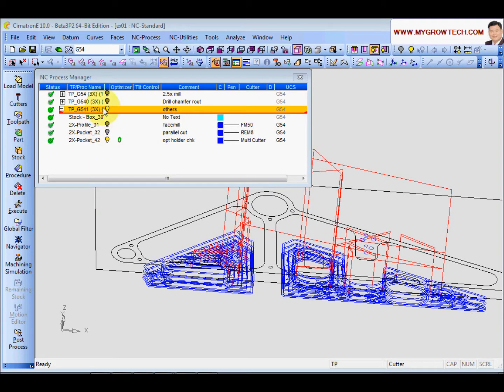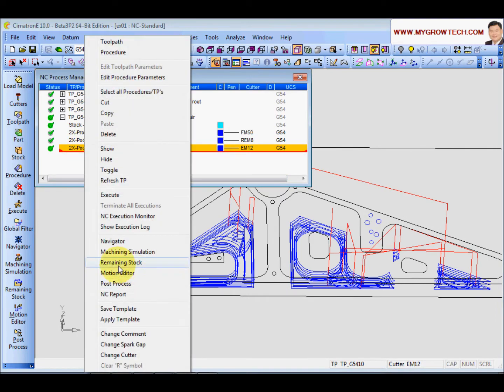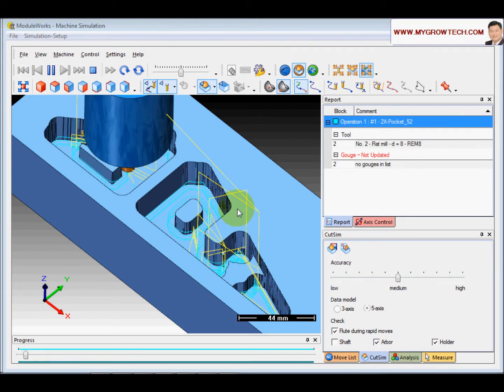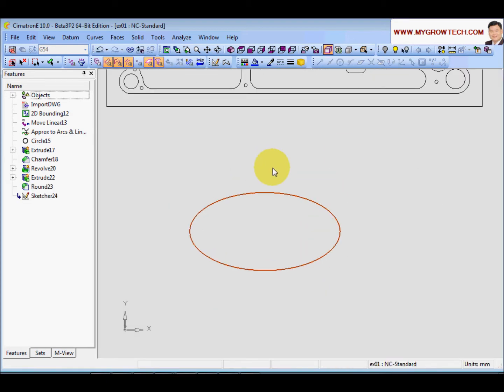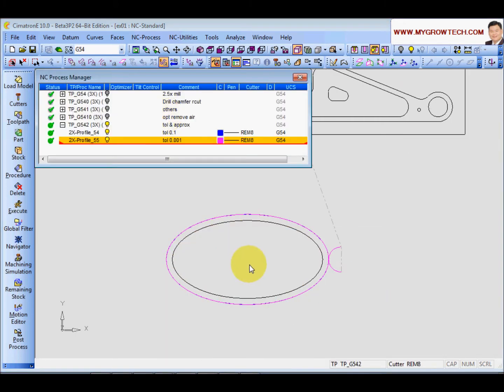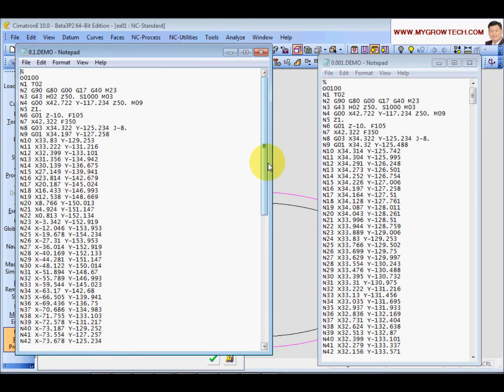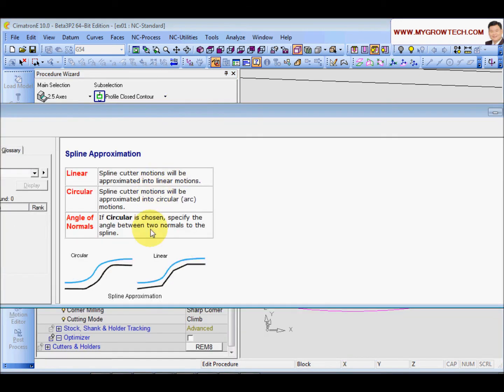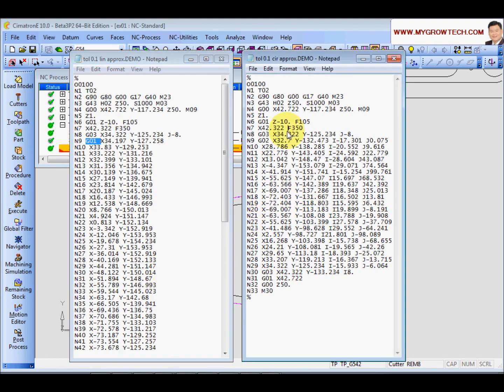33-35 C023.01 Introduction to 2.5X Mill.wmv